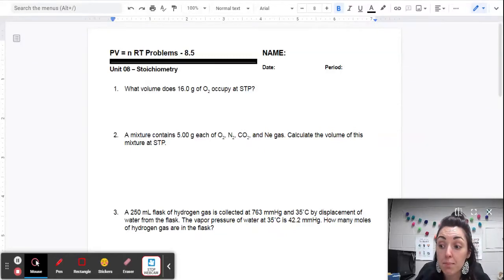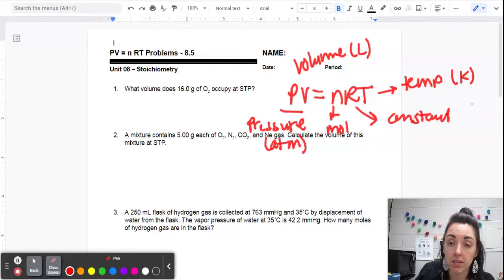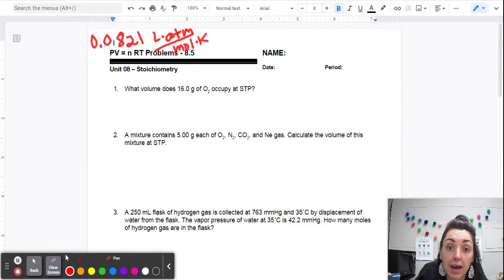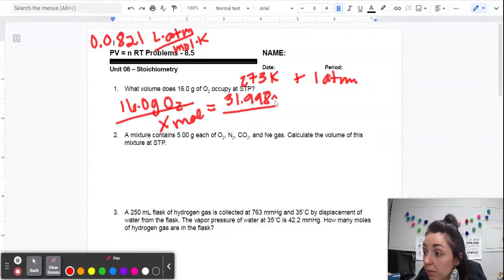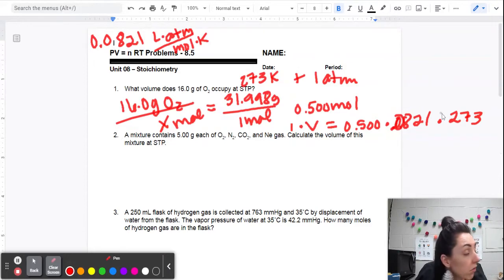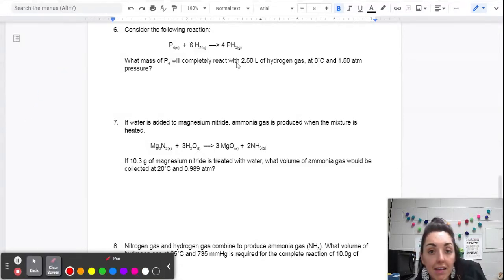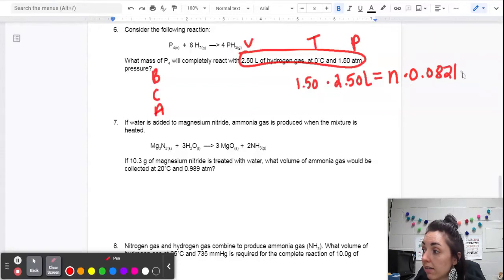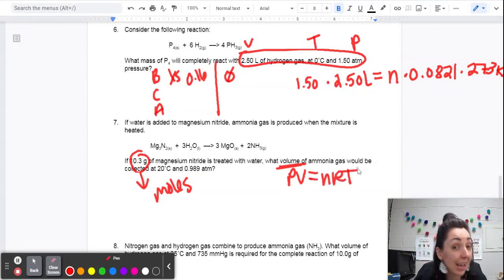Target 8.5 - PV = nRT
PV = nRT problems worked through with stoichiometry